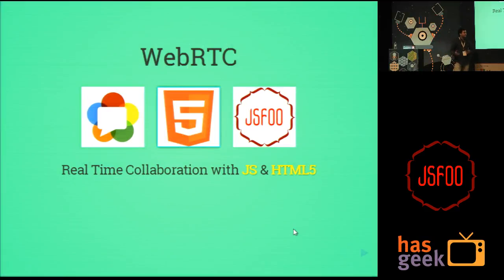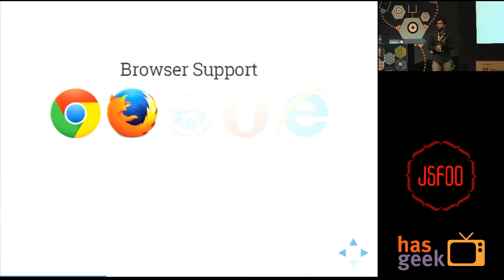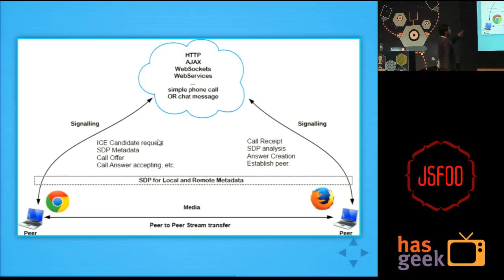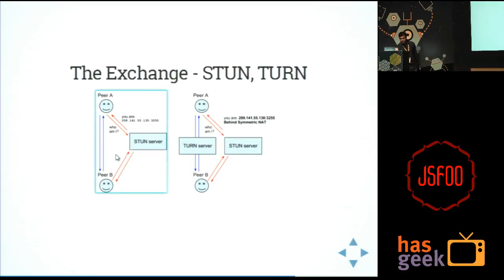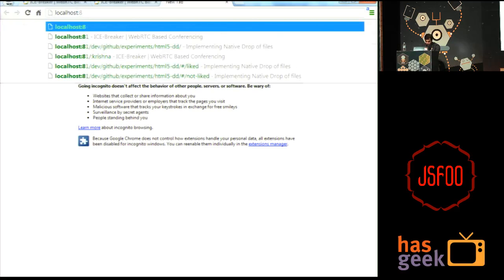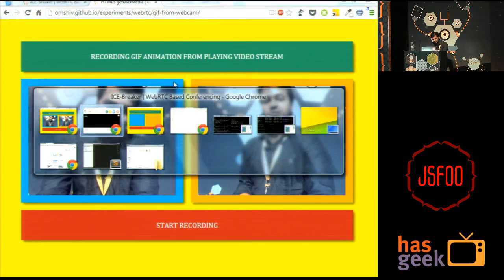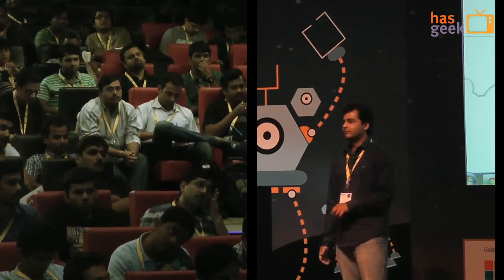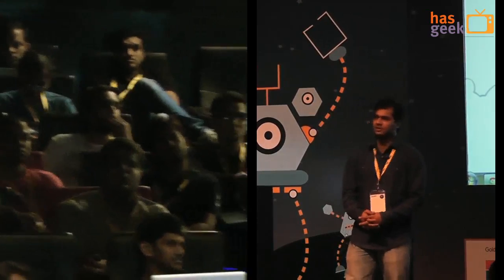Om Shankar - Who's Talking | Real-time Peer to Peer collaboration with JS and HTML5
HTML5 has been upped with WebRTC features that allow us to create a collaboration environment, enabling Real-time Webcam Video sharing, File-transfers, Screen-sharing, Audio recording, etc.

This talk focuses on ways to use JS, HTML and CSS, with new features to build simple yet cool apps, that can replace other desktop apps and browser plugins which have dominated the communication realm on internet.

Developers need to know the new JavaScript APIs introduced in the browser, before things go too far and you have wrappers around everything enveloping the real-stuff.

Important topics:

1. What is WebRTC and how it works, the architecture and implementation.
2. New HTML5 APIs in JavaScript that allow accessing Webcam feeds, establishing Data Channels, etc.
3. The Signaling, Call offers, Call Answers, Reception, STUN & TURN servers, etc.
4. Peer to Peer transfers of live video streams, arbitrary data, screen-sharing etc.
5. Creating GIF Animations from recorded video - something personally attempted.
6. Duplex Server Client Signaling using socket.io (backend) and HTML5 WebSockets (in Browser).
7. How this can be converted in a Single browser app, which alone can replace native OS apps like Skype, DropBox, Microsoft Linc, Teamviewer, etc.
8. Some cool Demos and stuff already brewing on internet.
9. Ways to contribute to WebRTC project.